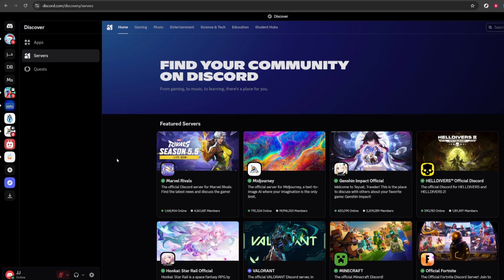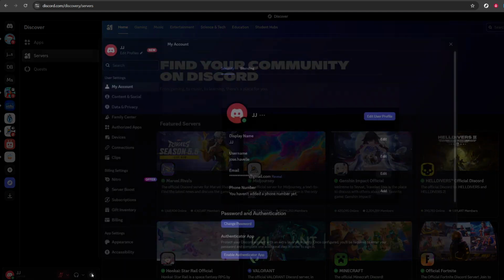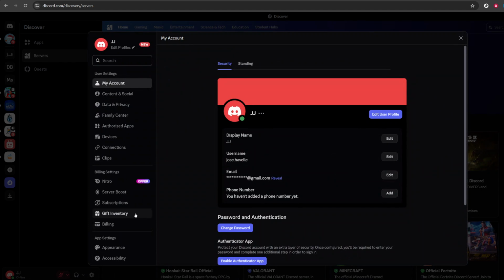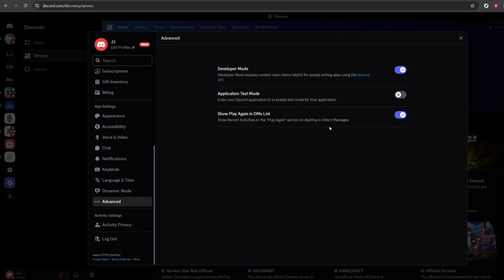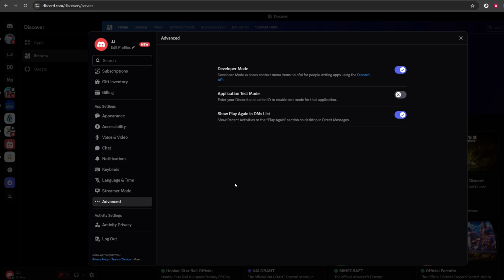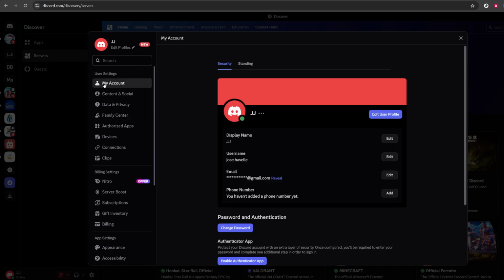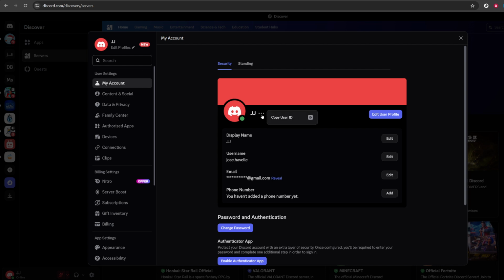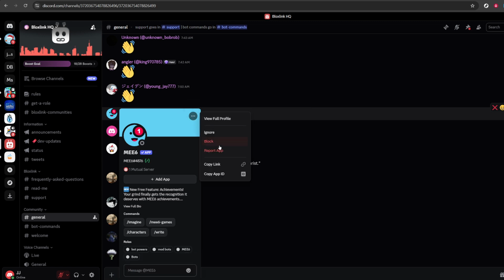How to find Discord ID[FULL GUIDE]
In today's video we cover How to find Discord ID